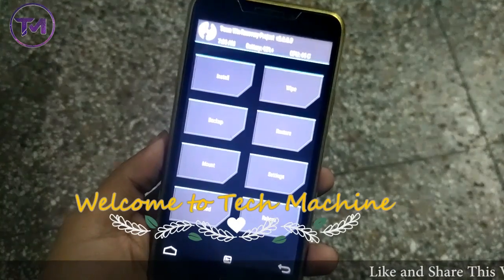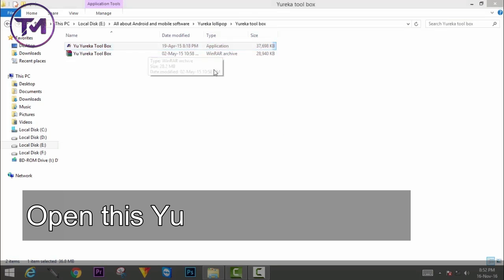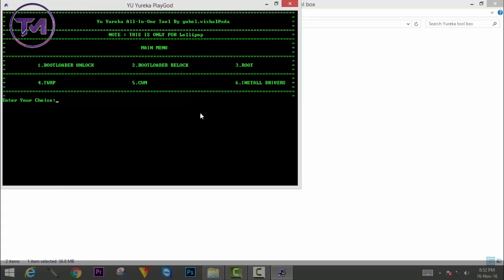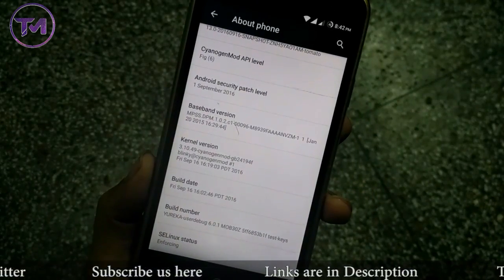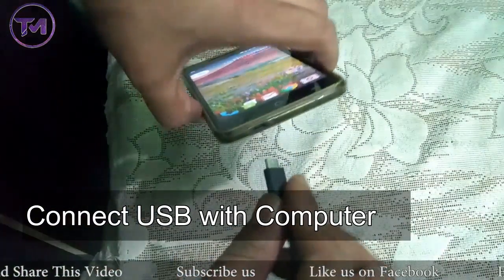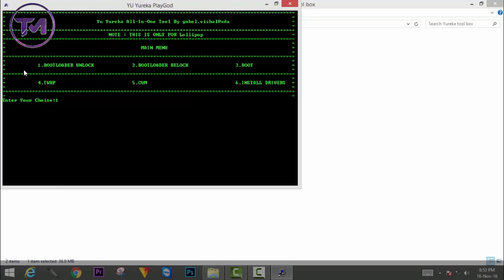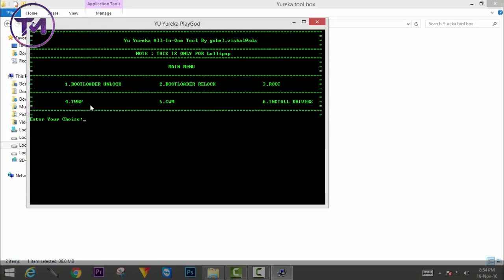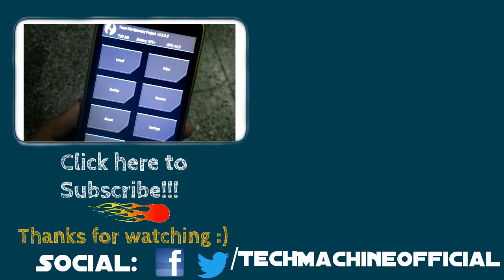How to INSTALL custom Recovery (TWRP/CWM) in Yu Yureka | Very easy method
How to INSTALL TWRP/CWM RECOVERY in Yu Yureka | Very easy method without commands

I this video, I show you about how you can install custom recovery like twrp or cwm in your Yu yureka mobile phone. This method only supports lollipop. watch the complete video, and follow the procedure as follows.

Diaclaimer:- I am not responsible , if you have done something wrong with phone. Follow the steps carefully.

Dosto, Ye hamare channel Tech machine ka channel hai. Aap hamare channel ko like kijiye taki aapko roj technolohy se judi updates milti rahe. Main yaha aapke like roj ek tech video lata rehta hu.